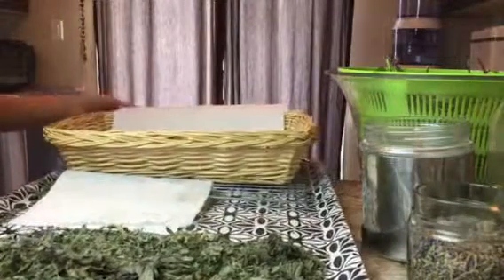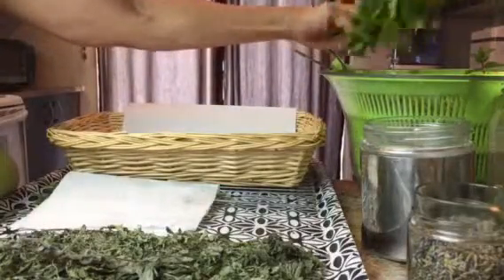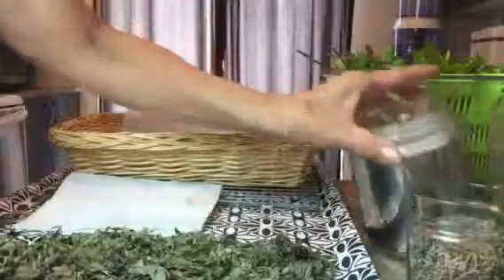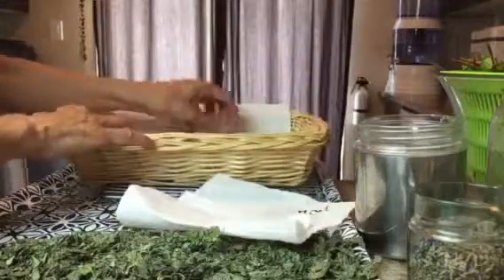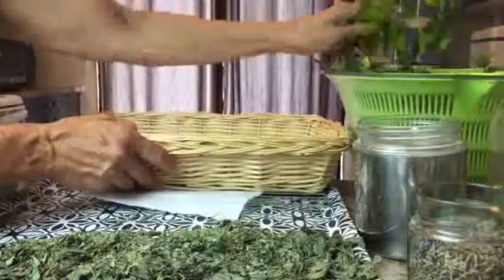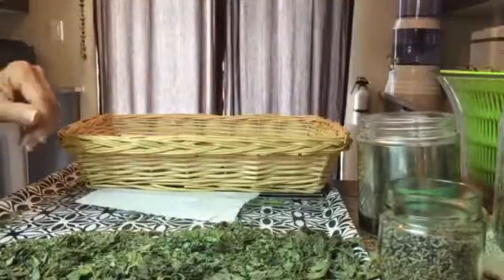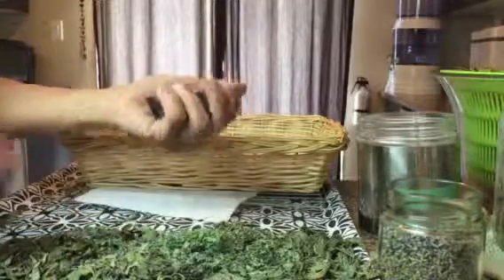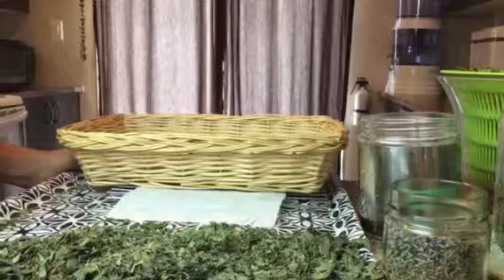Your Better Living Coach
Making herbed salt